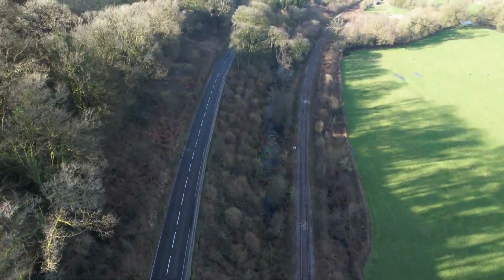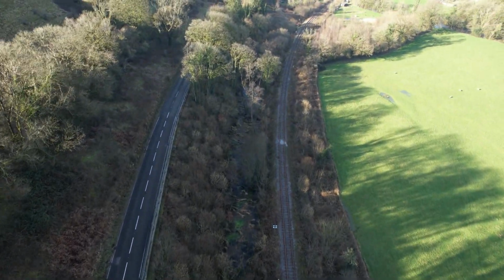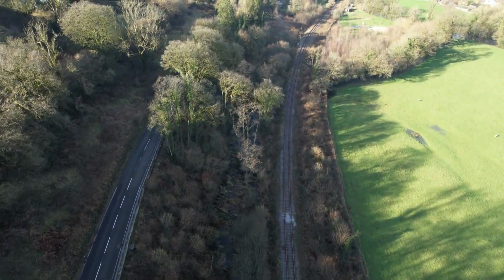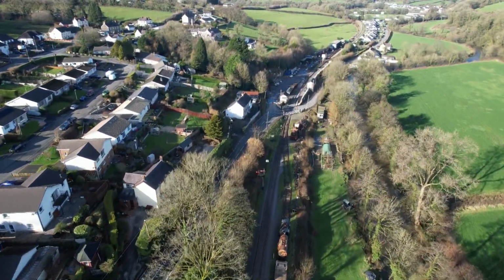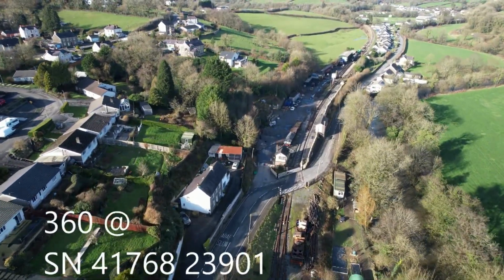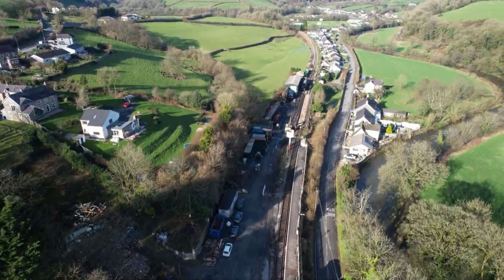2402 NB Gwilli Mile 4 6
This segment on the Gwili Valley Railway route, itself formed from the original BR branch Carmaerthen to Cardigan.